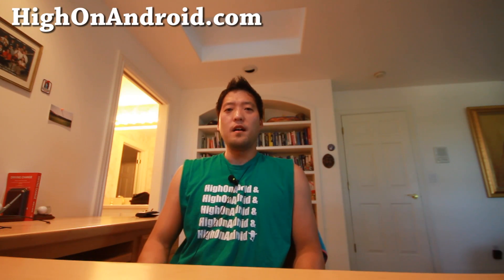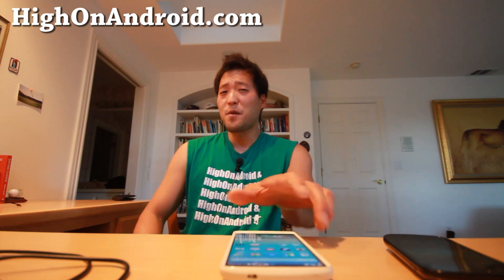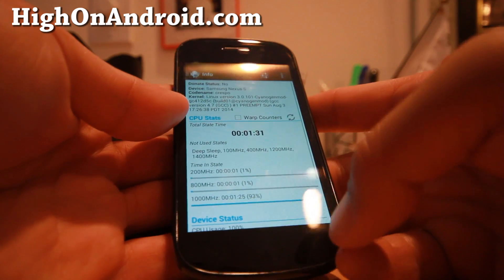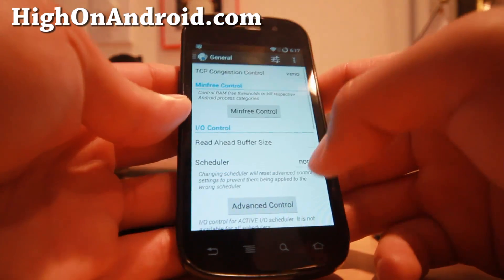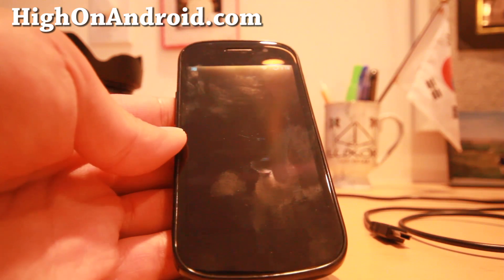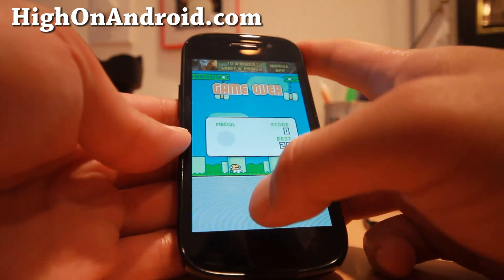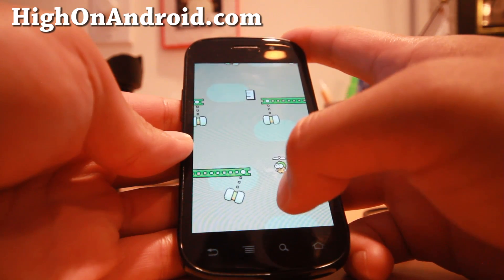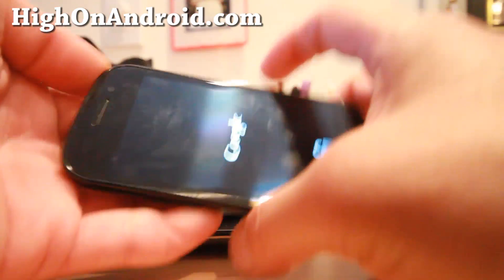How to Beat Swing Copters with Rooted Android!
Here's how you can beat Swing Copters game on any rooted Android smartphone or tablet device.

You will be able to achive your high score with this method, I was able to reach high score of 28 on Swing Copters!

Plz Like/Share Video, so more people will be able to play Swing Copters without frustration!  And as always, "stay HIGH on Android!"